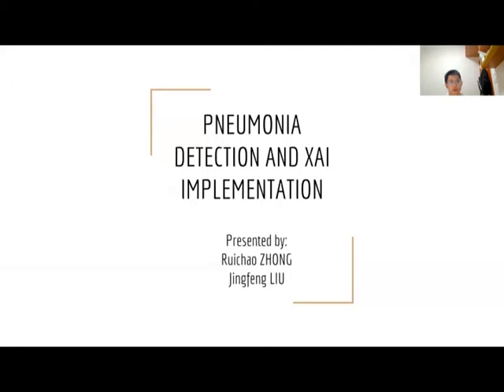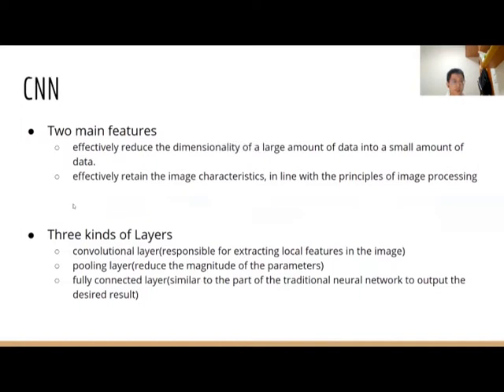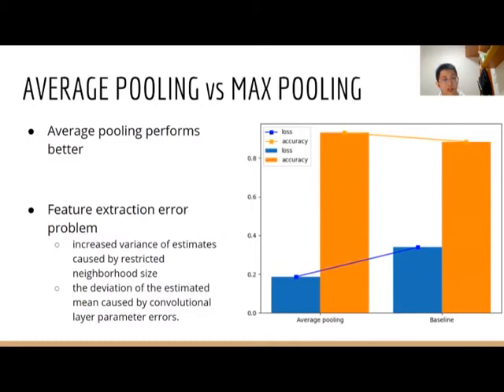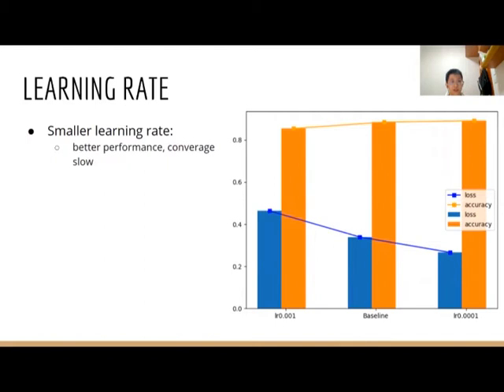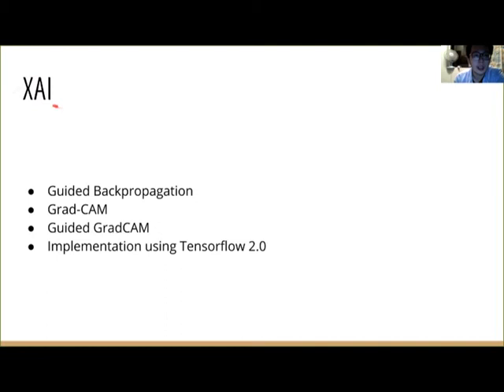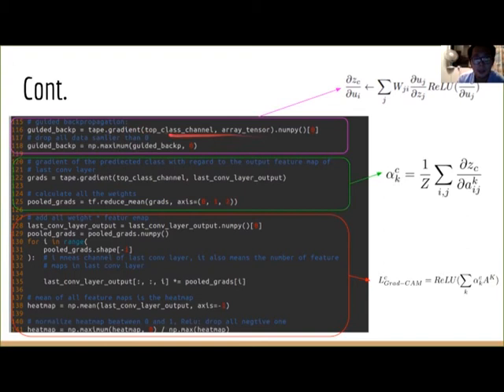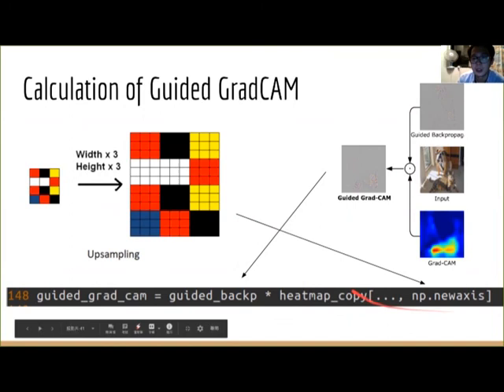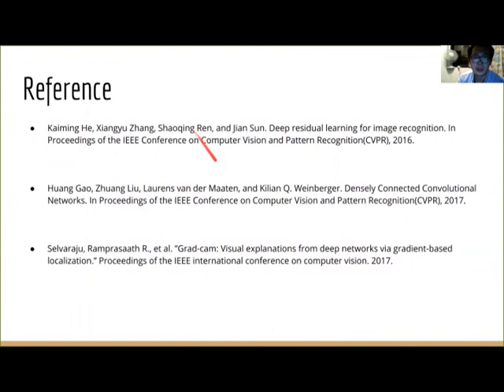Pneumonia Detection and XAI implementation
CSIT5910 Presentation